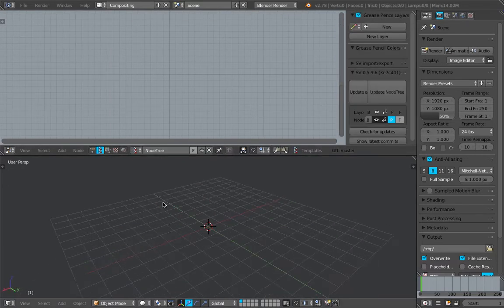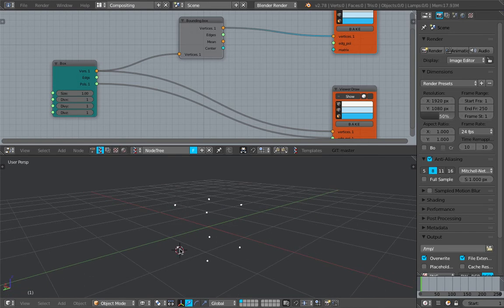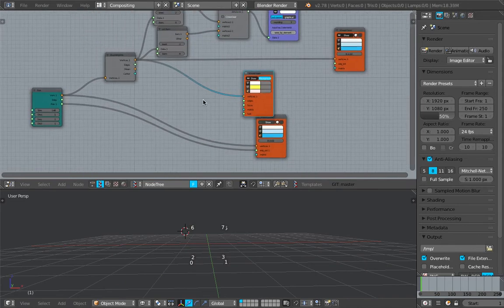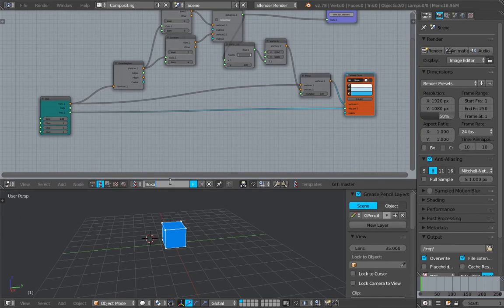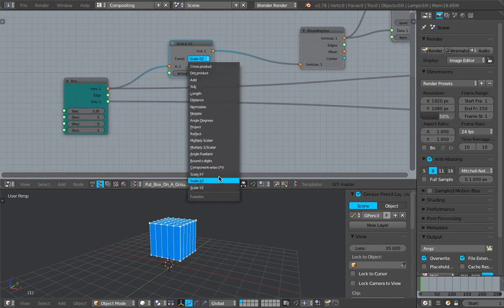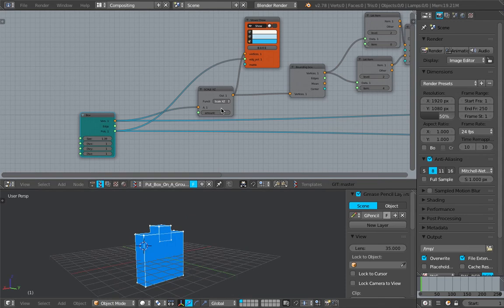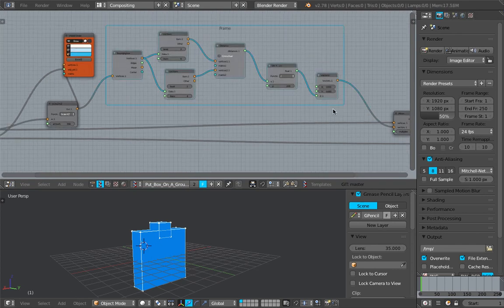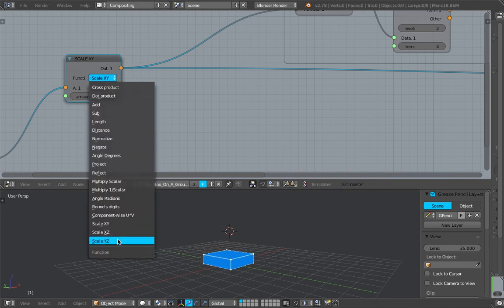BS / SV Put Random Box On The Floor (LIVENODING473)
In this video, I am revisiting the place box on the floor classic problem. But I am also introducing the Vector Math the Scale XY, XZ and YZ operators to modify the box in all 3 axis.

So, basically from this box setup, I would like to be able to quickly generate building presets for our procedural city. Probably not that simple.

Maybe this is a good start. Or perhaps we can do it differently? We will see...